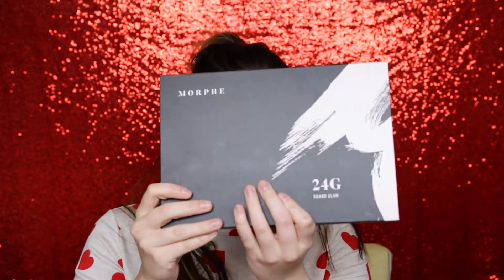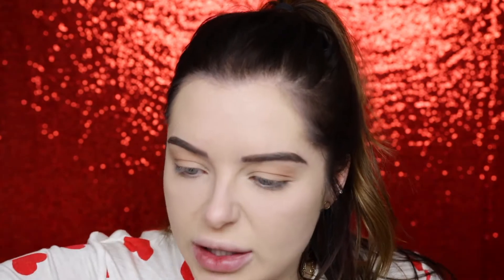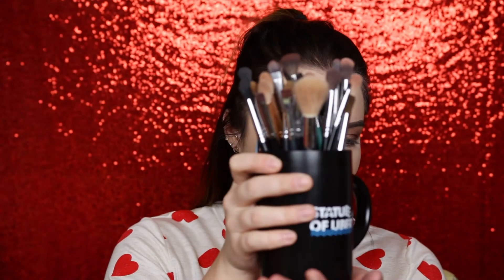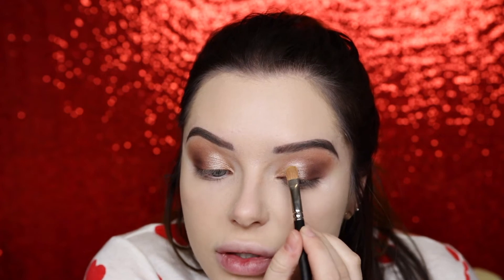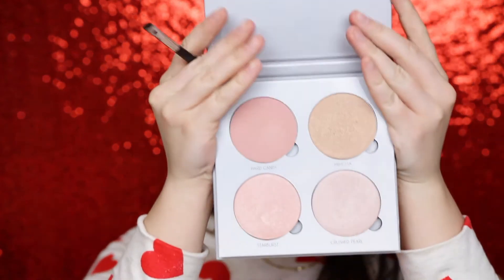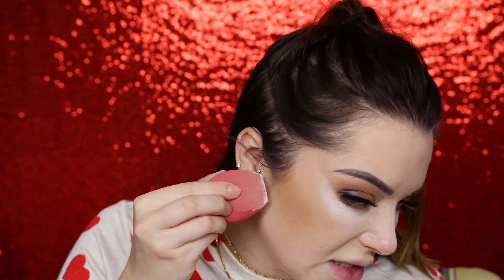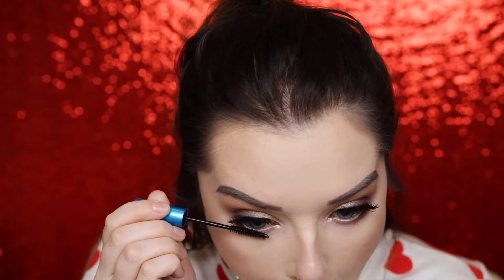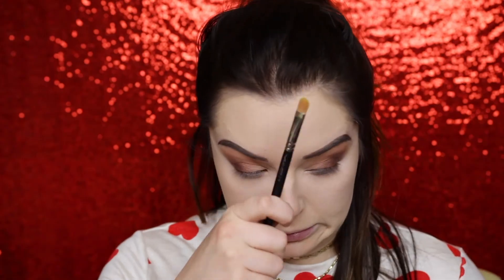FLIRTY VALENTINES DAY LOOK!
Hey guys!! I had so much fun creating this flirty v-day look for you! I am also trying out a new foundation in this video that EVERYONE has been OBSESSED with! I hope you enjoy this video and have a happy valentines day!!

- My Shirt is from Zella Rose Boutique! They are located in Ashland, Ky and can ship wherever you need! Follow their insta!- zellaroseboutique

-PRODUCTS USED-
Cover FX Illuminating Primer
Maybelline Superstay Foundation- 102 & 110
Two Faced Chocolate Soleil- medium/deep
Kylie Cosmetics Cotton Candy Kylighter
Anastasia Beverly Hills GLEAM Glow Kit
Anastasia Beverly Hills Dip Brow Pomade- Medium Brown
Morphe 24G Palette
Loreal Voluminous Lash Paradise Mascara
MAC Extended Play GiggaBlackLash Mascara
Morphe Prep & Set Spray